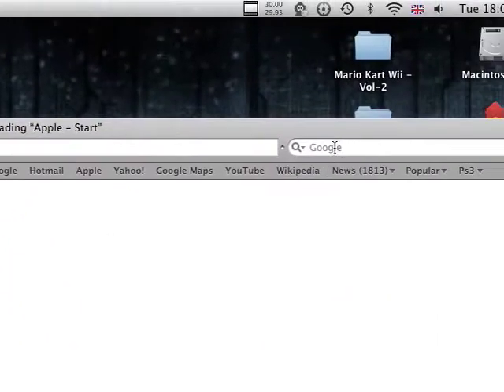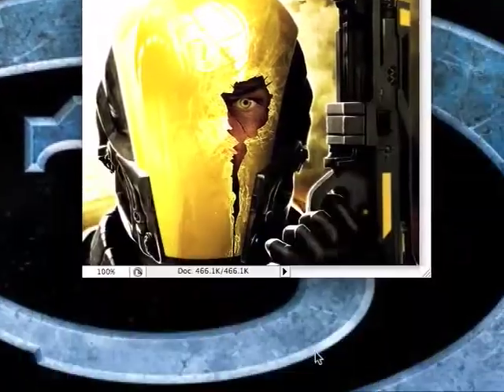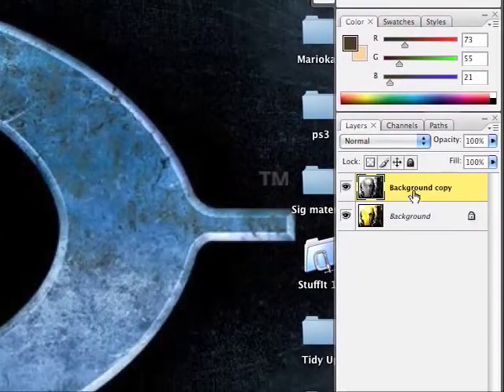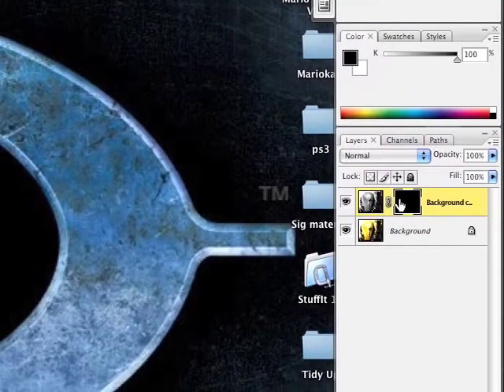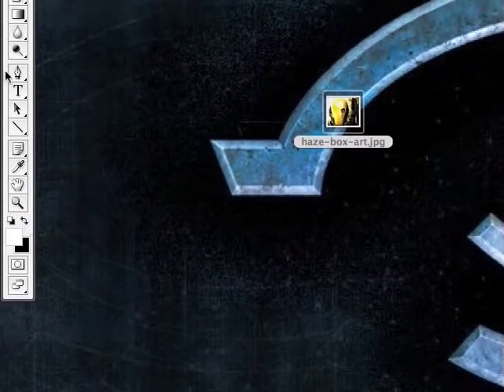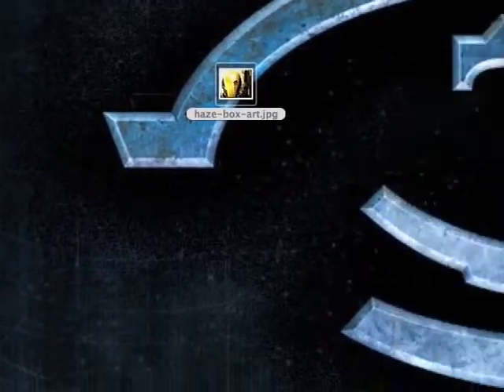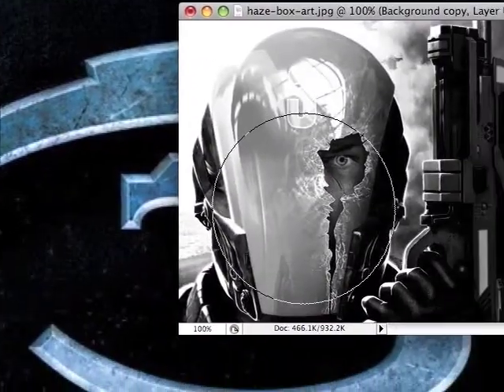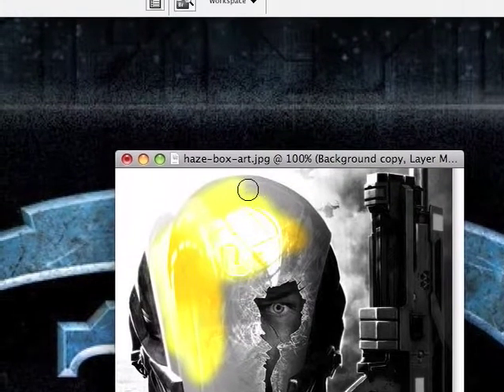"Colour In"/ Pick out colour on an image [SigTip](Photoshop)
***HIGH QUALITY***

Easy trick to pick out colour in an image and leave the rest  B&W